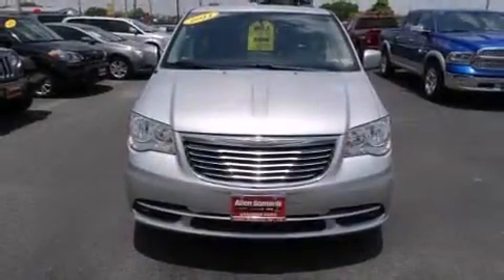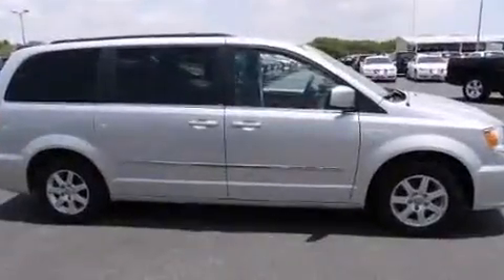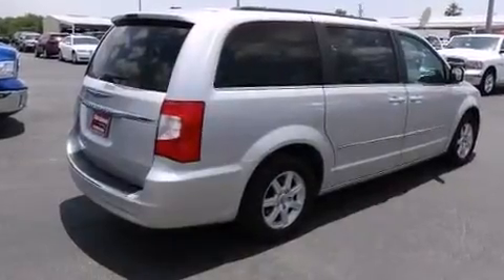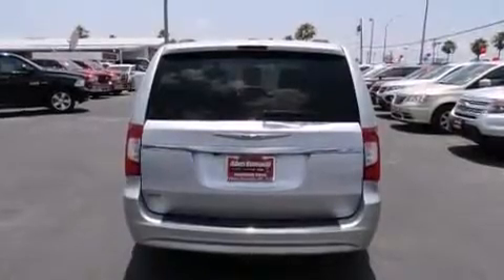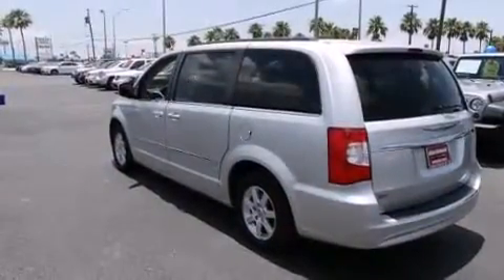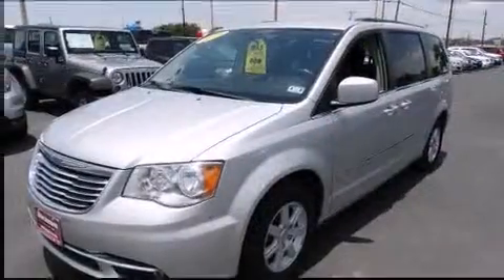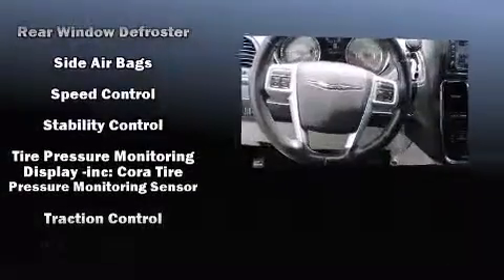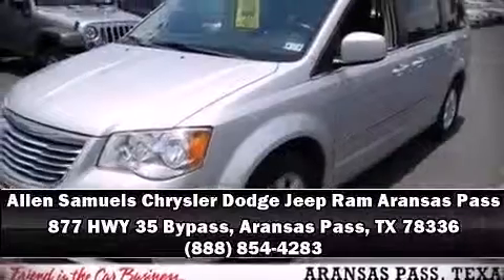Used 2011 Chrysler Town & Country Touring For Sale Near Corpus Christi, Kingsville,& Beeville, TX.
You can expect a lot from the 2011 Chrysler Town & Country. Under the hood you'll find a 6 cylinder engine with more than 270 horsepower, and for added security, dynamic Stability Control supplements the drivetrain. It's equipped with tons of terrific amenities, but it won't break your budget. Like fully automatic headlights, a built-in garage door transmitter, a blind spot monitoring system, heated door mirrors, a power rear cargo door, adjustable pedals, removable floor console, and 1-touch window functionality. Storage solutions are integrated throughout the interior, demonstrating thoughtful attention to detail. Passengers in the third row enjoy seat back reclining functionality, providing an extra level of comfort and convenience. Audio features include a CD player with MP3 capability, steering wheel mounted audio controls, and 6 speakers, providing excellent sound throughout the cabin. Chrysler also prioritized safety and security by including: dual front impact airbags with occupant sensing airbag, front SIDE impact airbags, traction control, brake assist, anti-whiplash front head restraints, a panic alarm, and 4 wheel disc brakes with ABS. You'll never lose visibility with rain sensing wipers, which activate automatically when the drops start to fall. A Carfax history report provides you peace of mind by detailing information related to past owners and service records. We pride ourselves in the quality that we offer on all of our vehicles. Stop by our dealership or give us a call for more information.